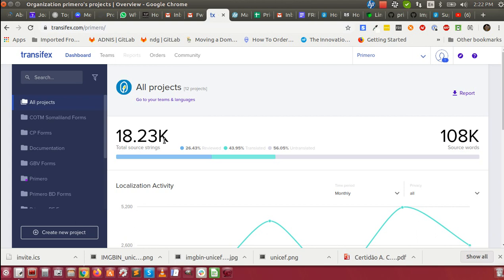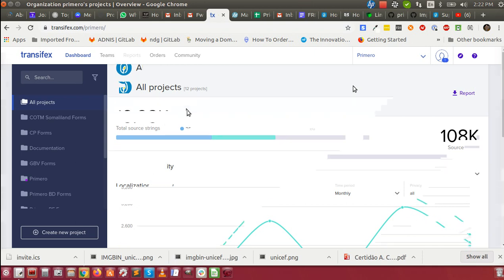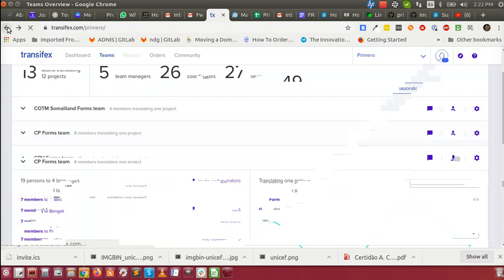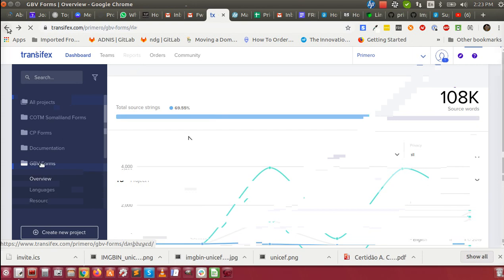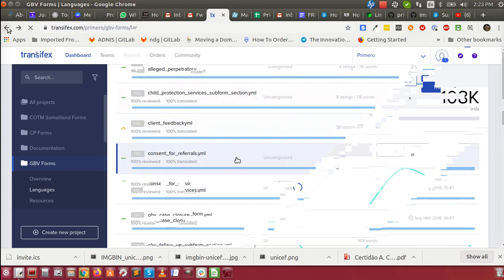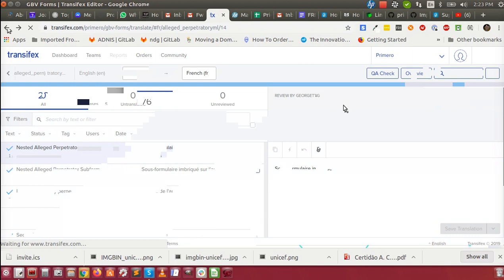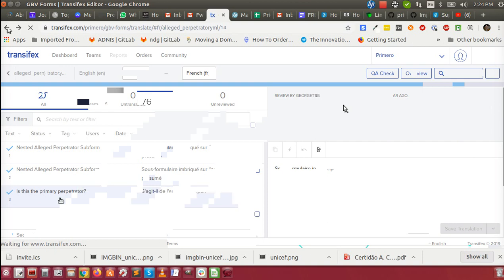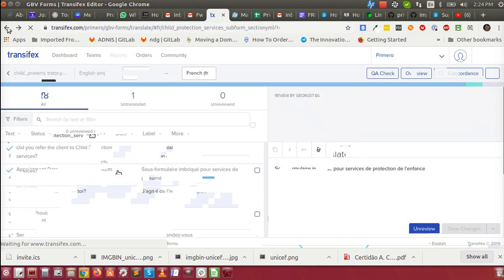Translating Primero forms on Transifex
How to translate the GBV forms into French